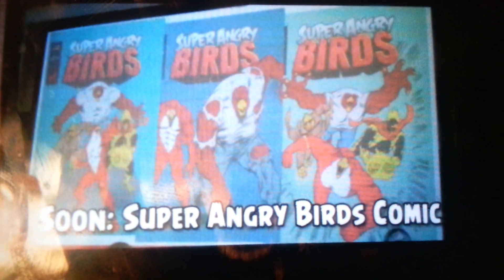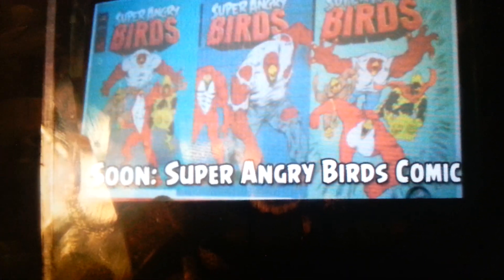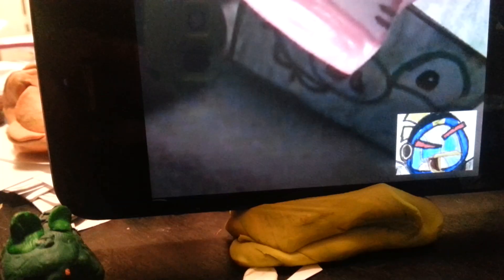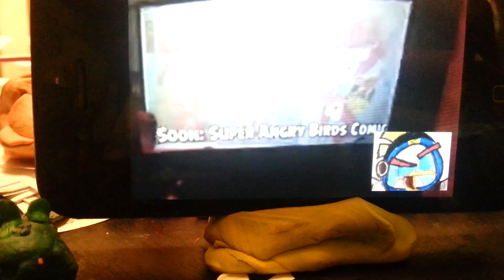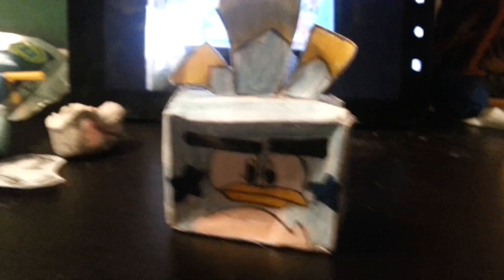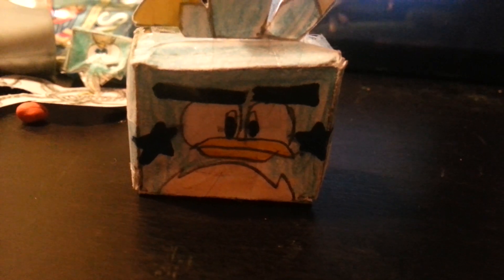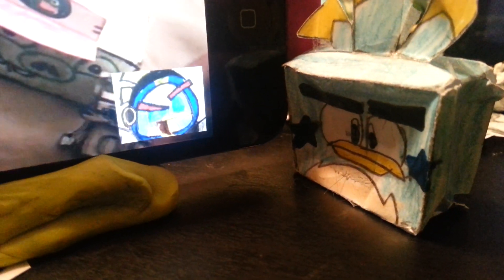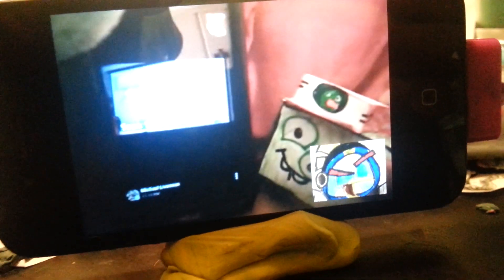Discussion with Piggymc'cool :super angry birds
Dear god.